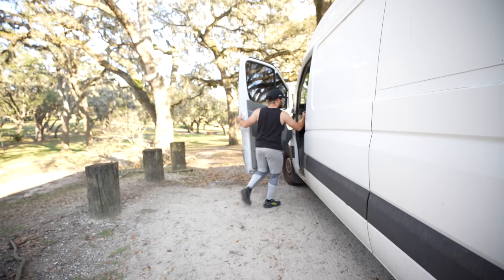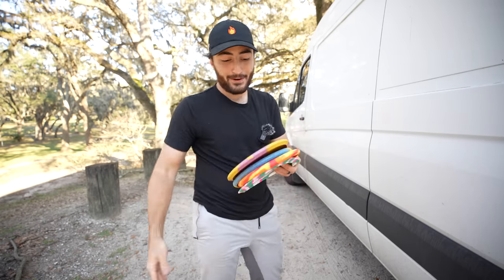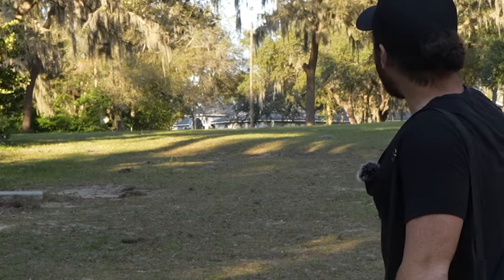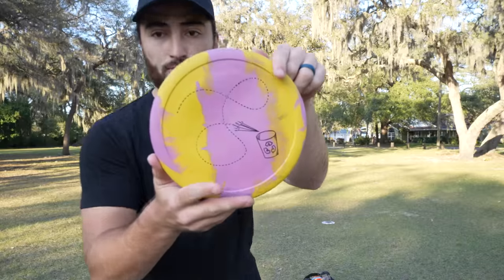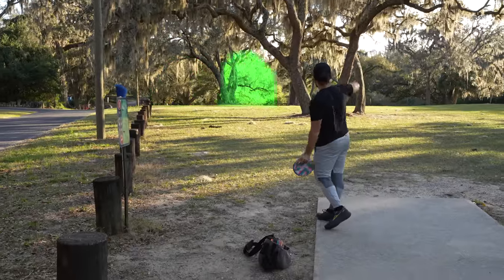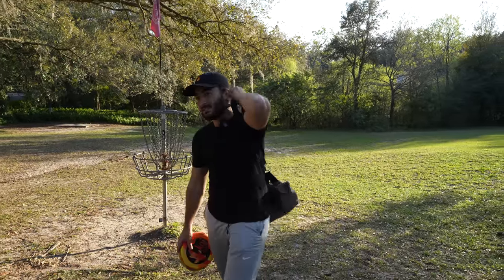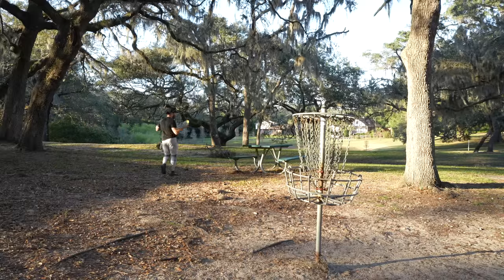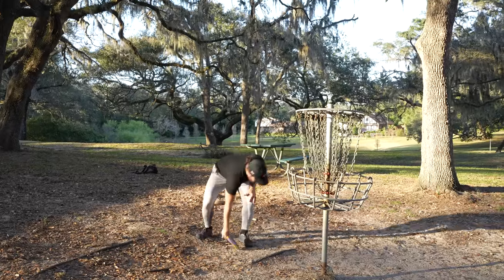How Are THESE PDGA Legal?!? [9 Holes with Elevation Discs]